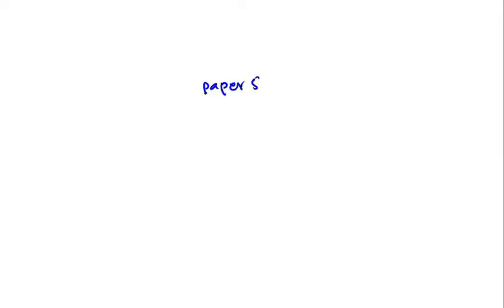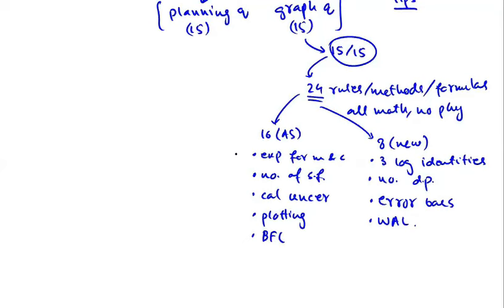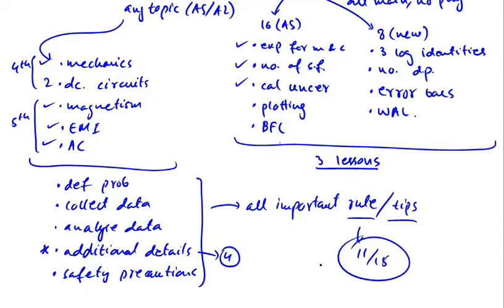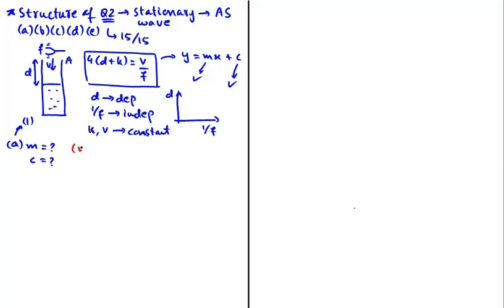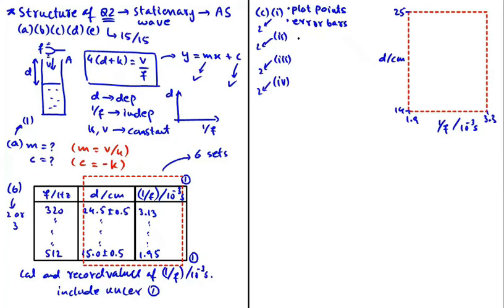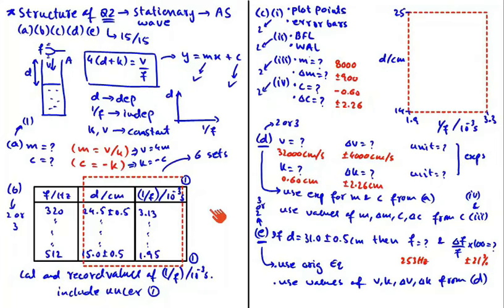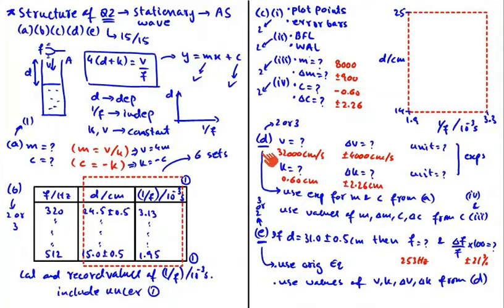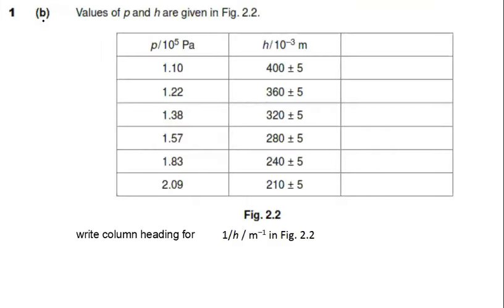A Level Physics Paper 5 Crash Course_lesson 1